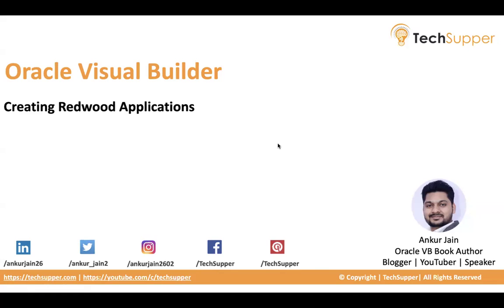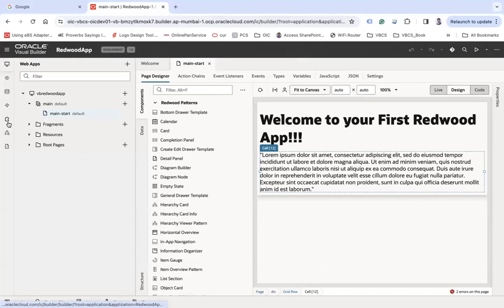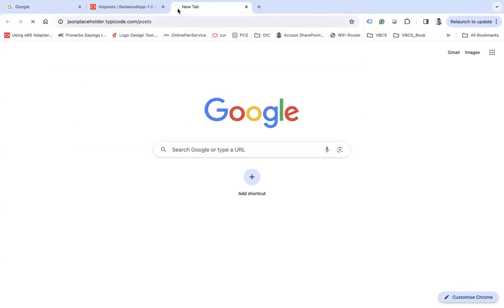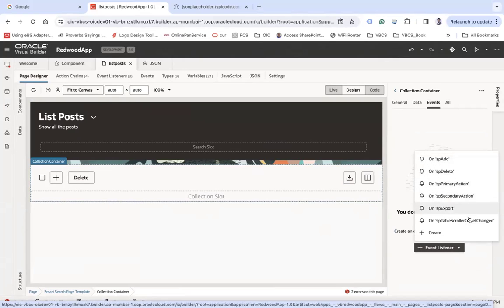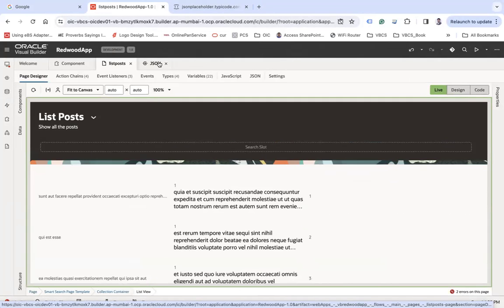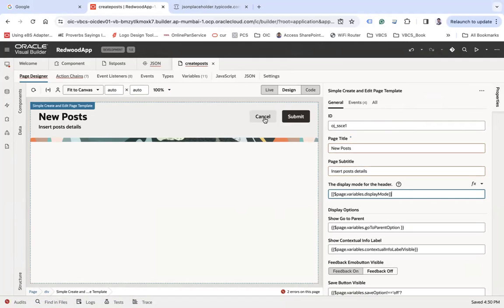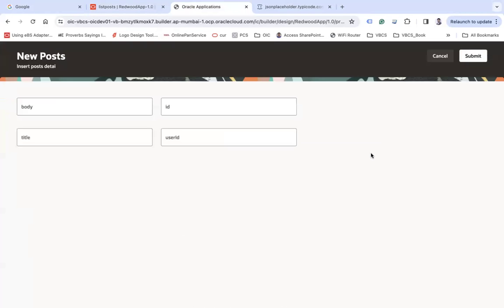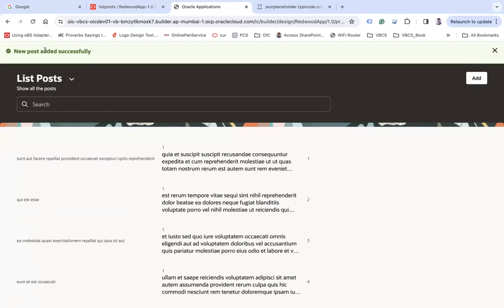Creating Redwood Application in Oracle Visual Builder | Oracle VBCS | OIC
Creating Redwood Application in Oracle Visual Builder

Look at this video to learn how to create a Redwood Application in Oracle Visual Builder.

The following two templates will be used in this application

1. Working with Smart Search Page Template
2. Working with Simple Create and Edit Page Template